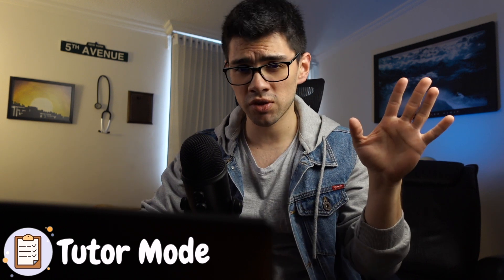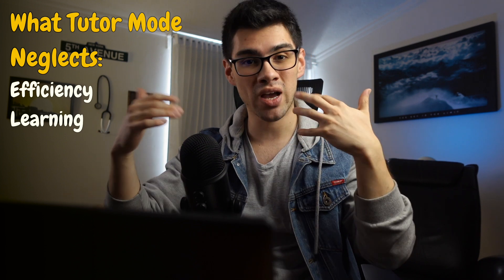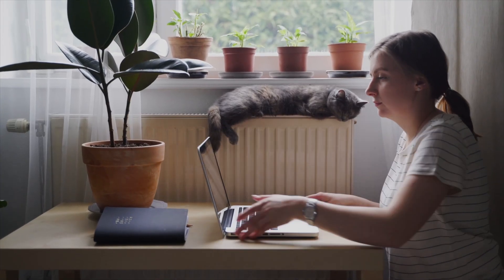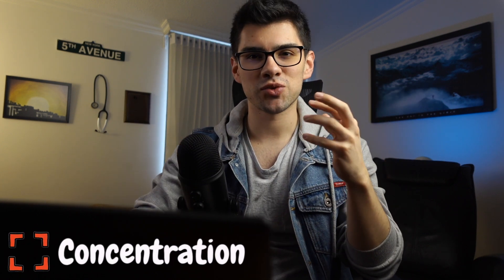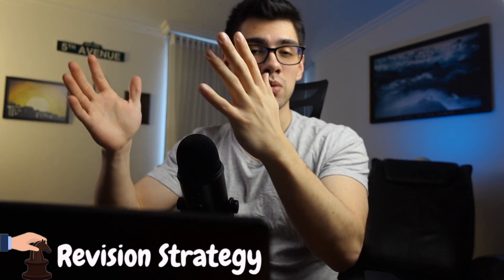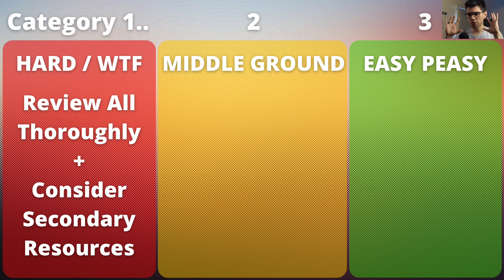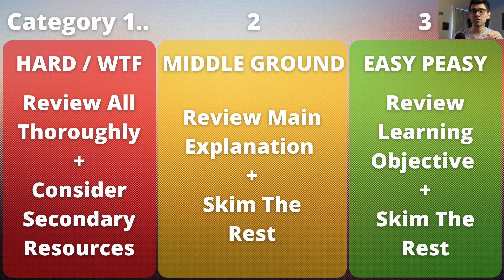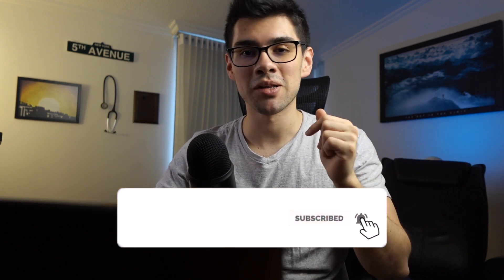How To Study USMLE Questions FAST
Timestamps 🚀
0:00​ Intro
0:20 Choose the Appropriate Mode
1:58 Note Taking
3:31 Concentration
4:27 Tailored Approach to Review Q&As
6:44 Priorities Straight